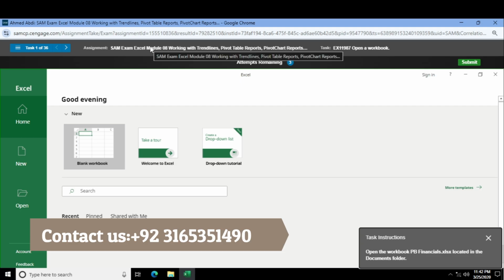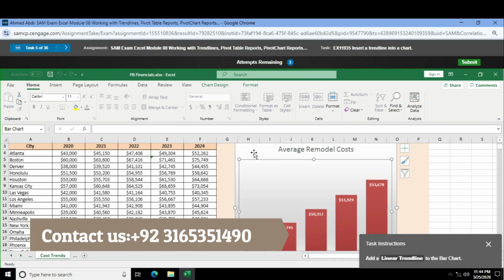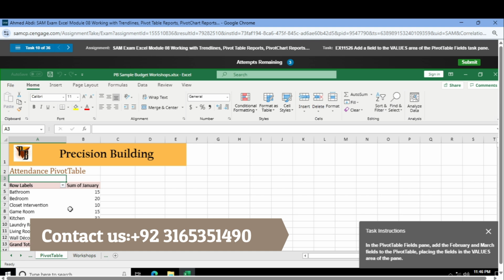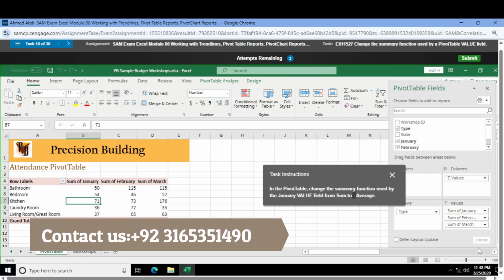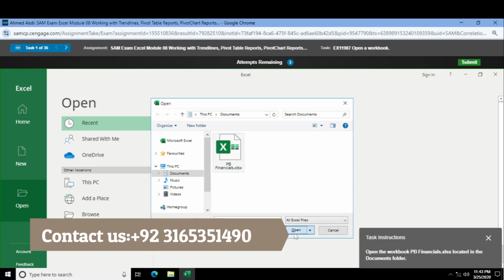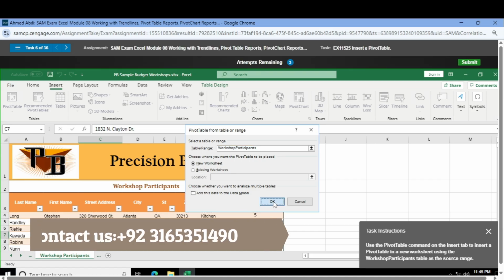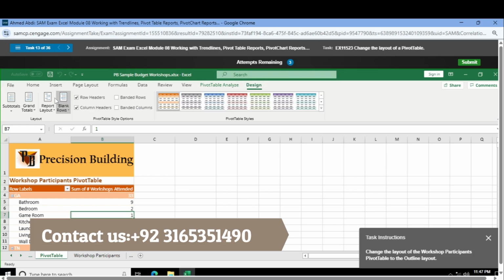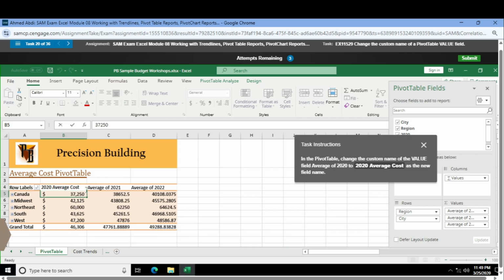Sam Textbook Project Excel Module 08 Working With Trendlines Pivot Table Reports Pivot Chart